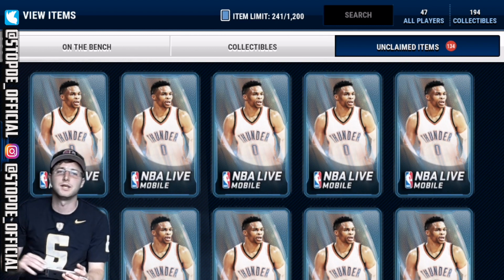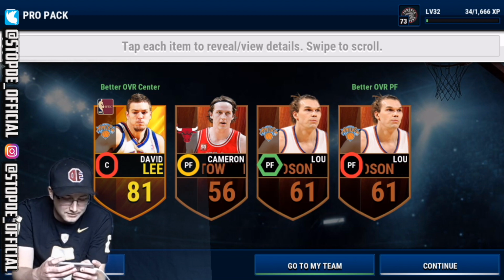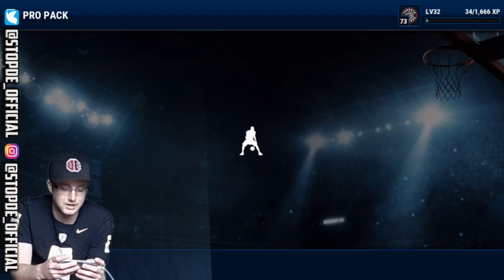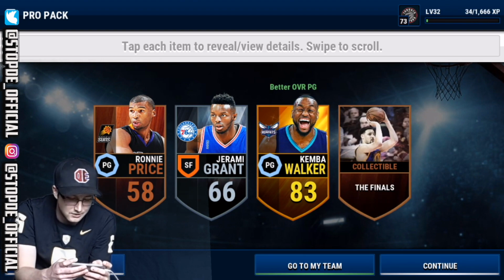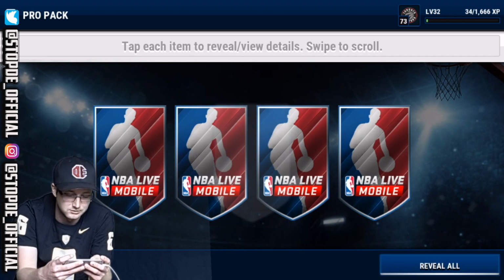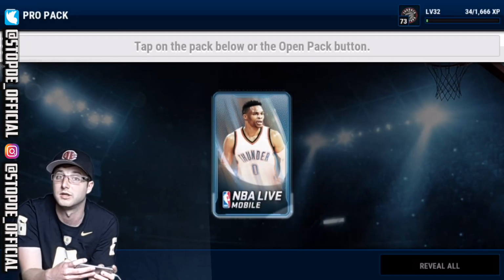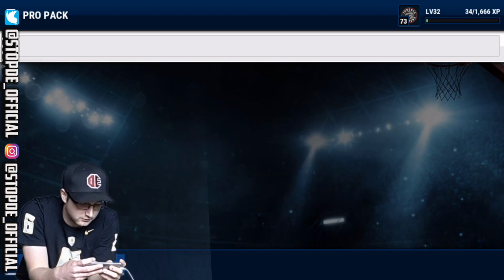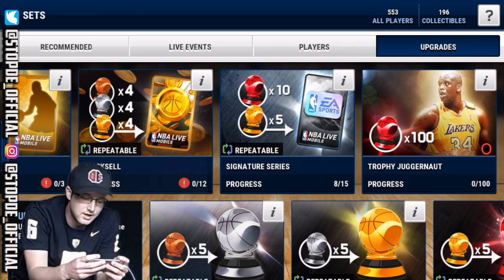NBA Live Mobile 1 Million Coins Worth of Pro Packs! 134 Pro Packs Biggest Opening!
Here we go with our biggest opening since the update!! 134 Pro Packs!! We got some wicked pulls, and some less wicked ones! Enjoy!

logo redesign and cover art by brycemm
logo by mmhawksnest